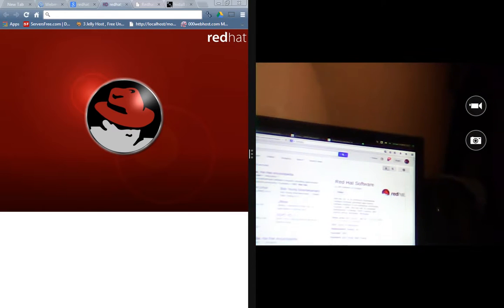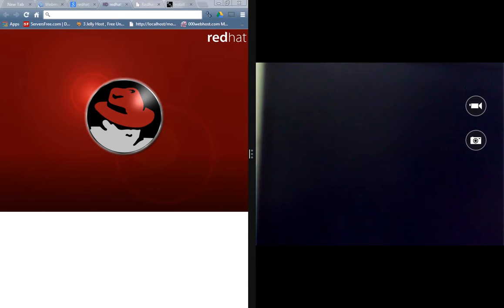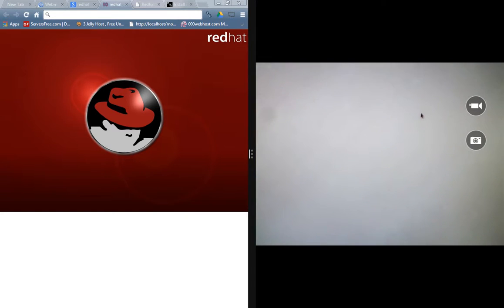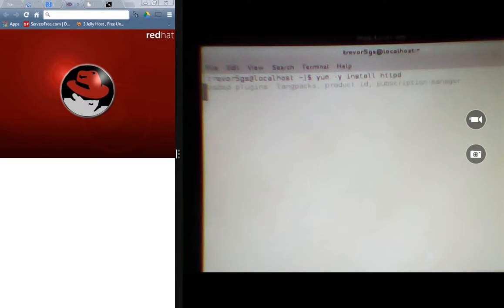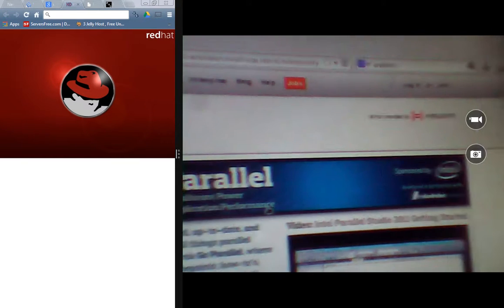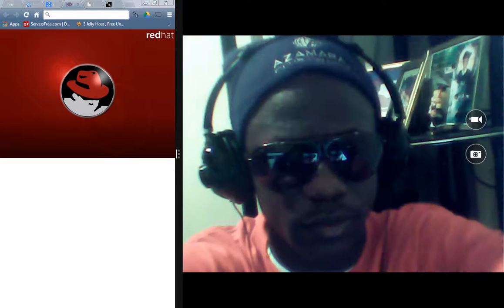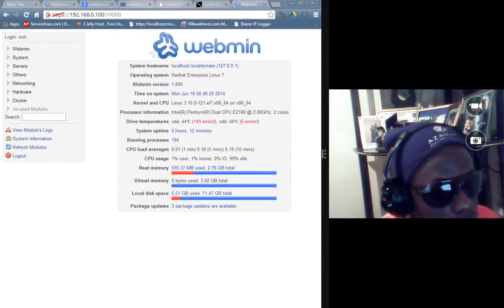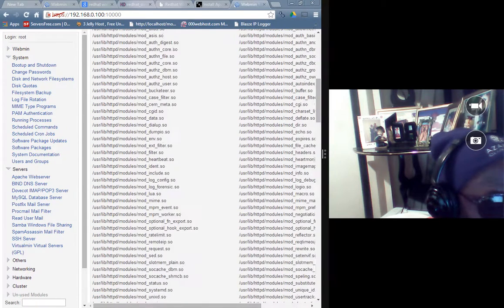redhat 7 with webmin part 1